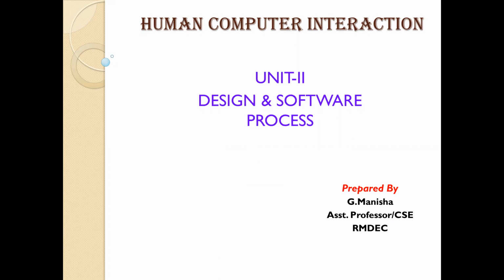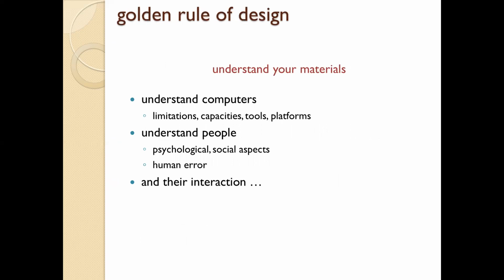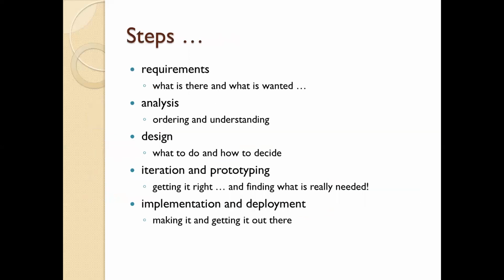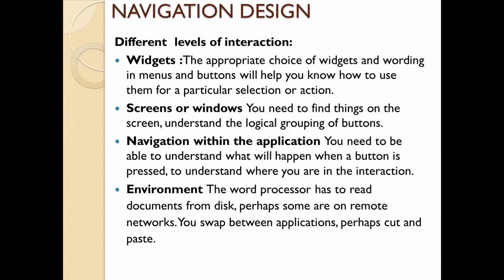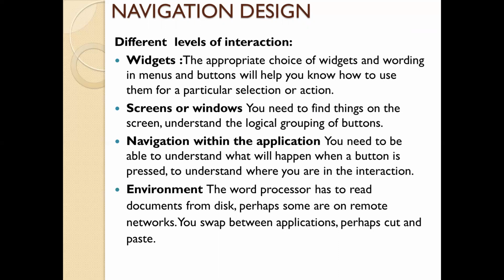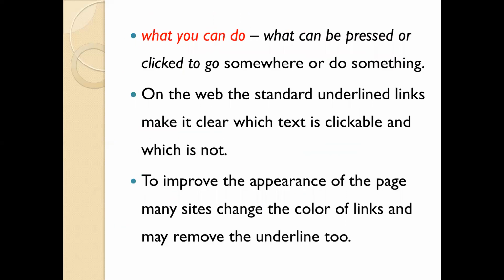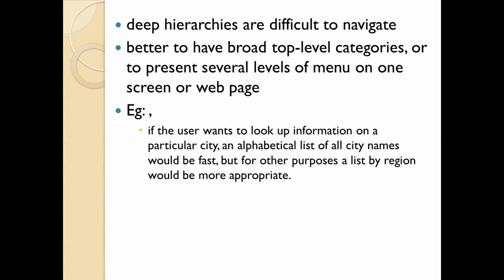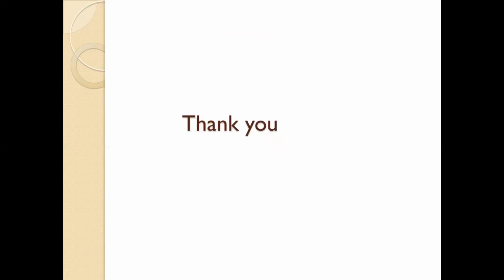Design and Software Process - Human Computer Interaction, Mrs. G. Manisha, AP/CSE, RMDEC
This video explains the Design and Software Process in Human Computer Interaction